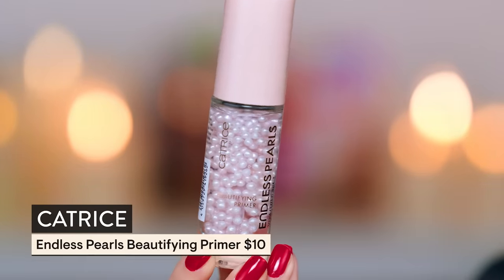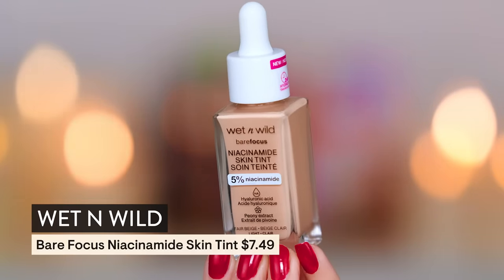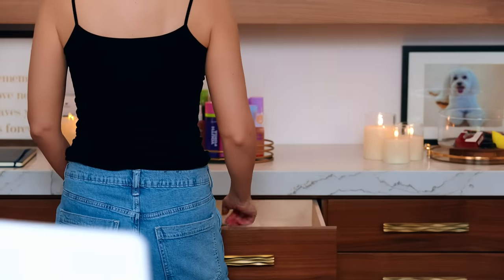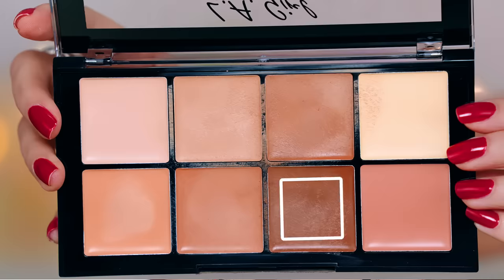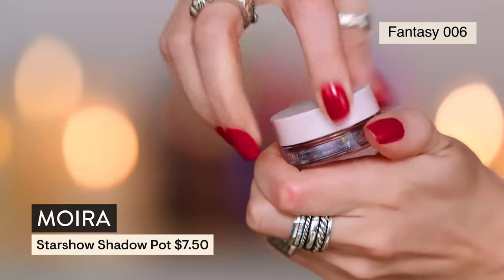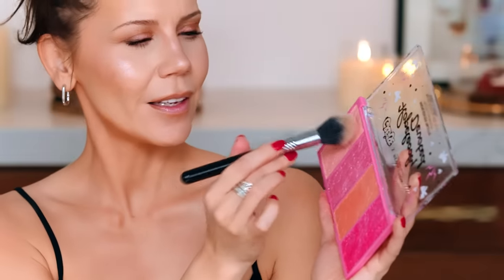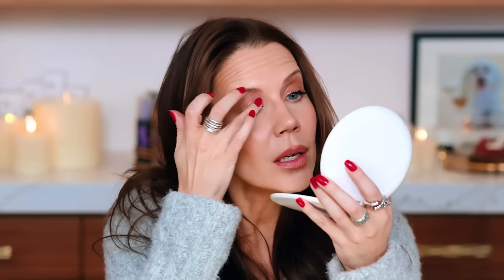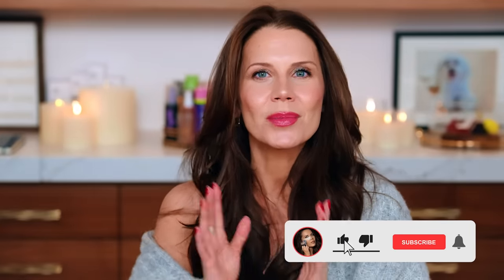DRUGSTORE MAKEUP ... All Day Wear Test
Full day wear test of drugstore makeup, so much new!
💕 xo's Tati

*▸ VIDEOS MENTIONED:*
TESTING PopShelf Makeup for the first time ...
(11:26)
💁🏻‍♀ I Tried EVERYTHING Maybelline EVER MADE ...
(14:57)

_Nails:_  Ella & Milla // Unwrap Me

Catrice Endless Pearls Beautifying Primer $10
Essence Lip Care Jelly Sleeping Mask $4.99
Wet N Wild Bare Focus Niacinamide Skin Tint $7.49
Maybelline Fit Me Natural Finish Concealer $7.49
L.A. Girl Pro Sculpt Concealer Palette $14
e.l.f. Camo Liquid Blush / Peach Perfect $7
Found Beauty Translucent Loose Setting Powder $5
L.A. Girl Pro Powder Sculpt & Highlight Palette $14
Makeup Revolution Beam Bright Highlighter /Rose Lustre $12
Maybelline Build-A-Brow 2-In-1 Brow Pen and Sealing Gel /Soft Brown $14.99
Physicians Formula Eye Booster Eye Lifter $12.49
Moira Starshow Shadow Pot / Fantasy, Just Right $7.50
Revlon Multiplayer Liquid-Glide Eye Pencil High Stakes $11.99
Wet N Wild So Defined Volumizing + Defining Mascara $6.99
KISS The New Natural False Eyelashes, Silver Ring $5.49
Makeup Revolution Revolution X Grease Hopelessly Devoted Highlighter Palette $9
Revlon Colorstay Lip Liner / Chocolate $9.69
Makeup Revolution Lip Allure Soft Satin Lipstick $8
Makeup Revolution Pout Balm $7
Blossom Iridescence Crystal Lip Gloss $10

*▸ LET’S CONNECT*
_Instagram_  glamlifeguru
_TikTok_  TatiWestbrook
_Snapchat_  TatiWestbrook
_Twitter_  glamlifeguru

TATI, Inc.
2300 W. 7th St